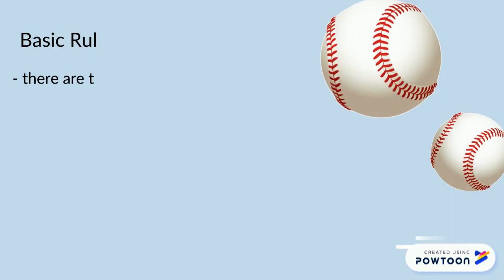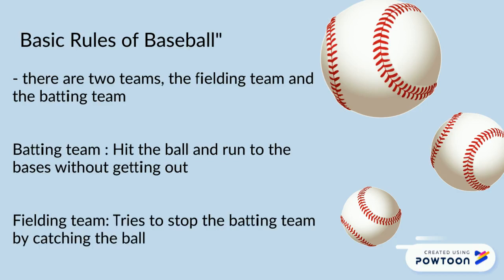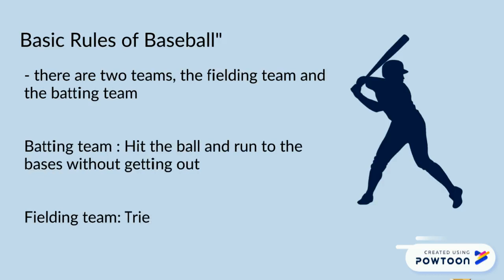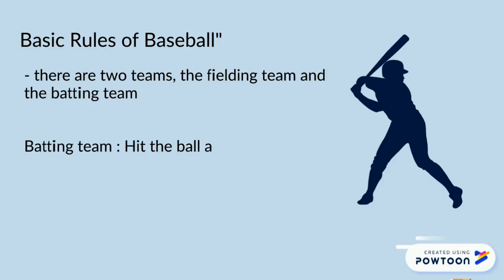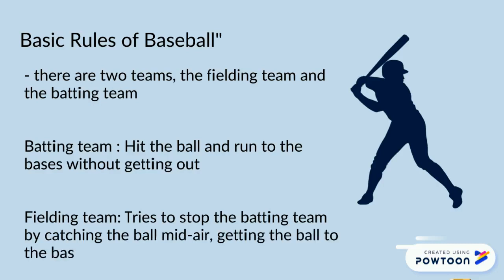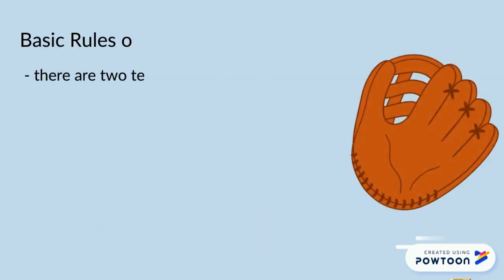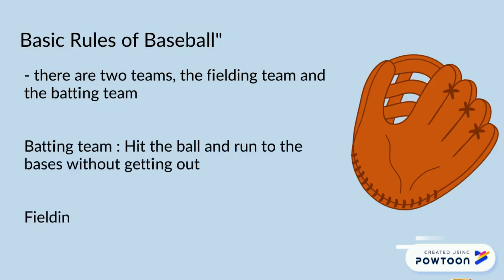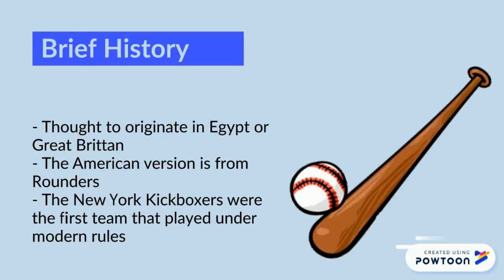PE Baseball video part 1